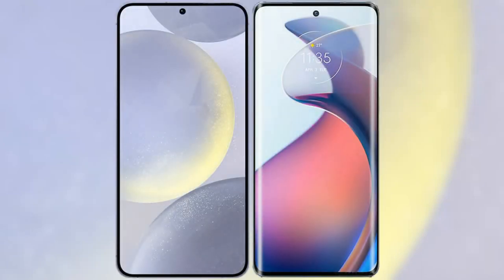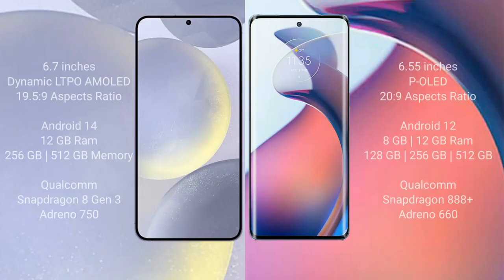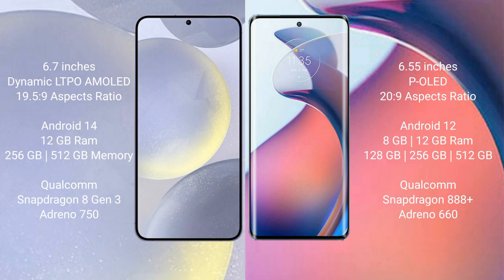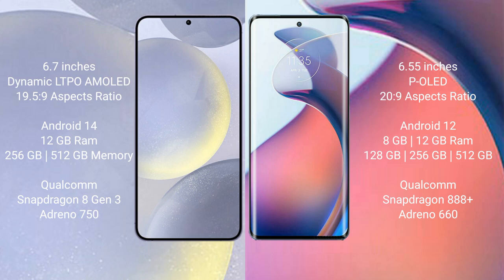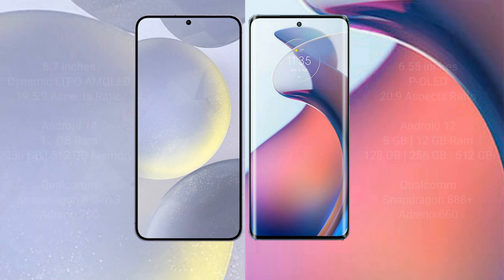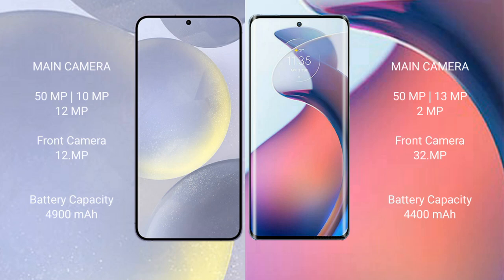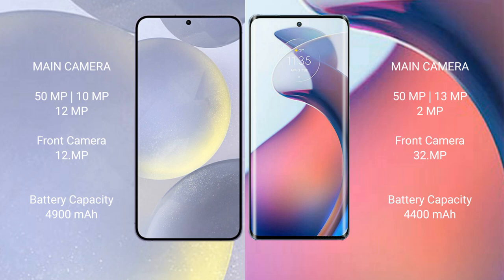Samsung Galaxy S24 Plus vs Motorola Moto S30 Pro Review